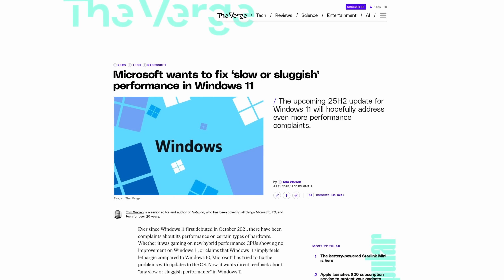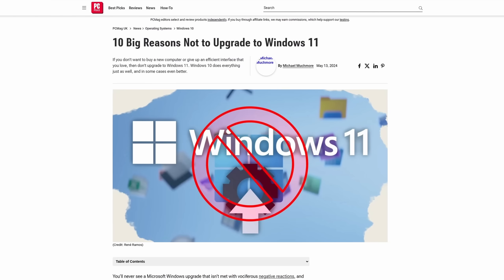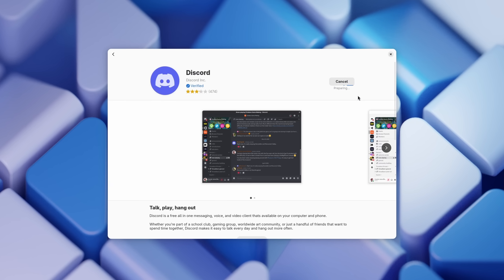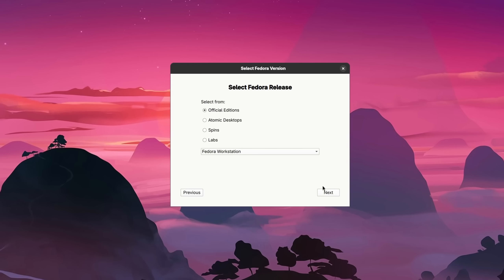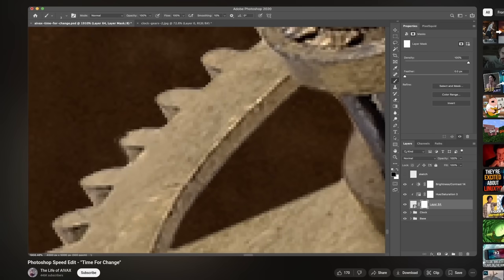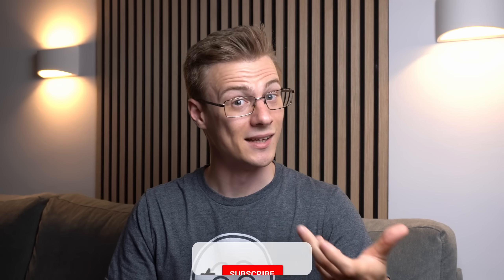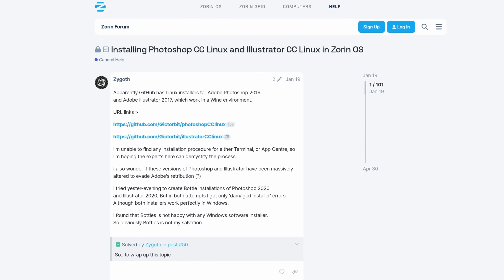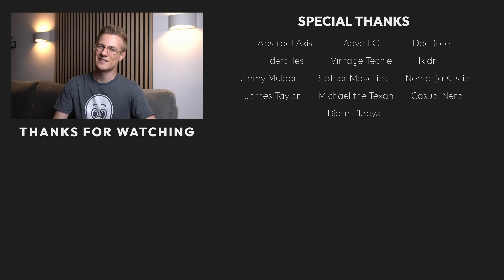Should You Switch To Linux?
► Chapters:

00:00 - Windows 11 is bad ...
00:56 - Most don't care about their Operating System
01:31 - Windows vs Linux setup
02:23 - Linux is "difficult"
03:41 - Where Windows is better ...
04:24 - Gaming on Linux
05:38 - Microsoft is not going to stop ...
06:00 - Conclusion